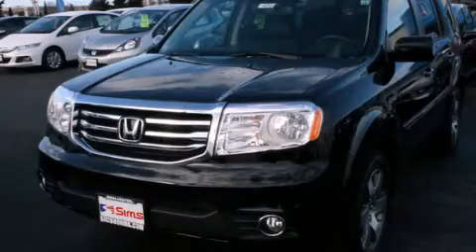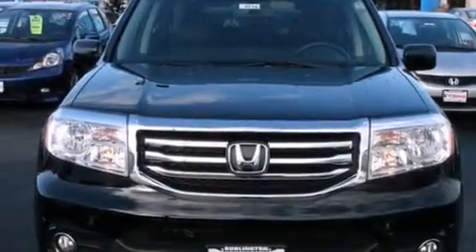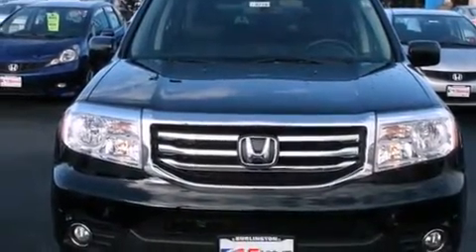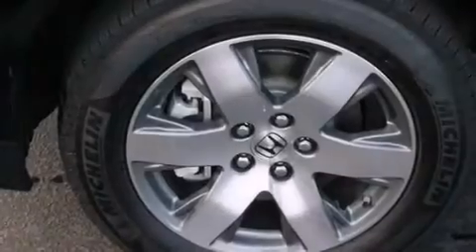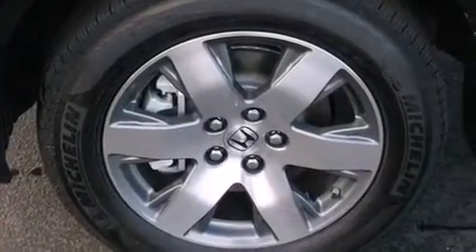2014 Honda Pilot Burlington WA 98226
We've been honored to serve the Burlington WA area , we promise that your experience at our dealership will exceed your expectations ! Year : 2014 Make : Honda Model : Pilot Engine : 3.5L V6 Trans . : 5 Spd Automatic Exterior : Crystal Black Pearl Miles : 25 Interior : Black Sims Honda 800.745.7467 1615 S. Goldenrod Road Burlington , WA 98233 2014 Honda Pilot Burlington WA